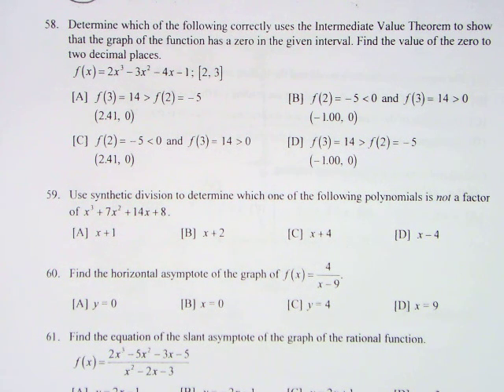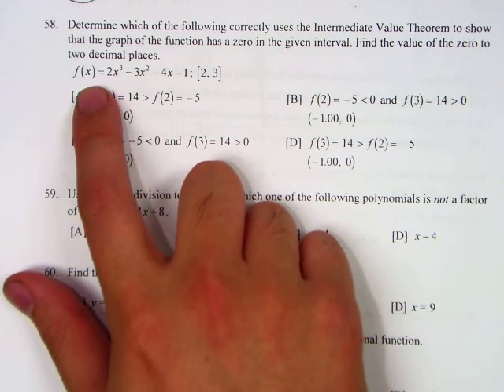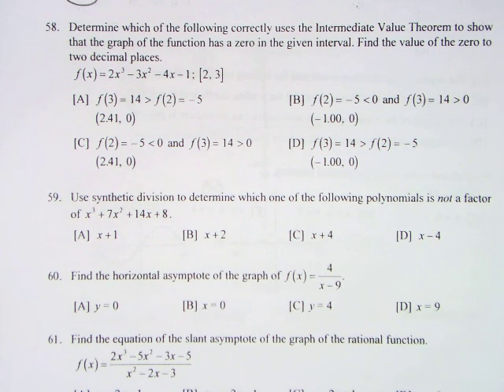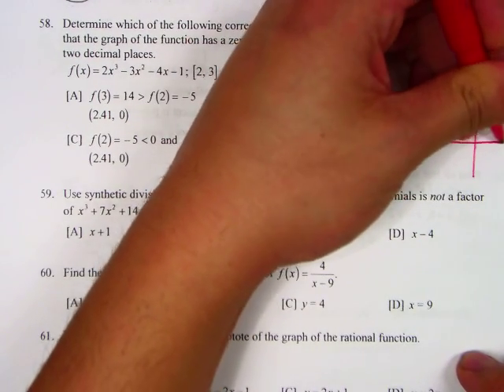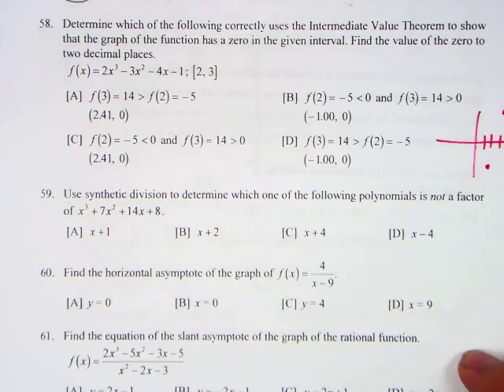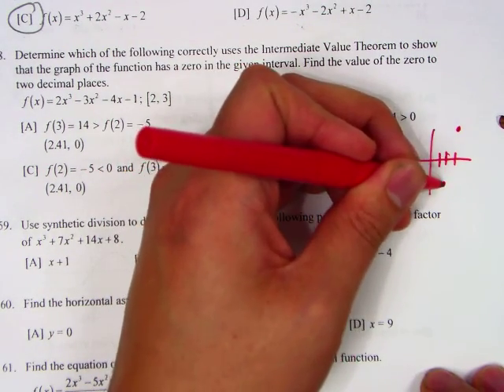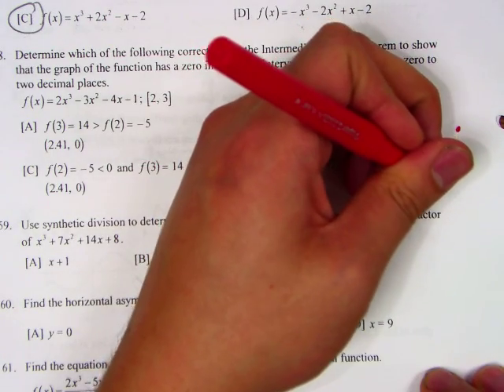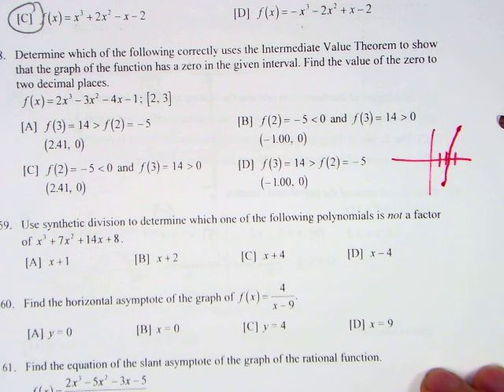Midterm 58.avi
CCSD
Fall Final Exam 58